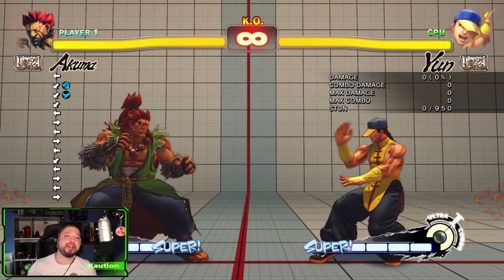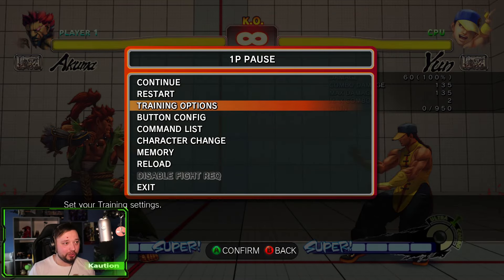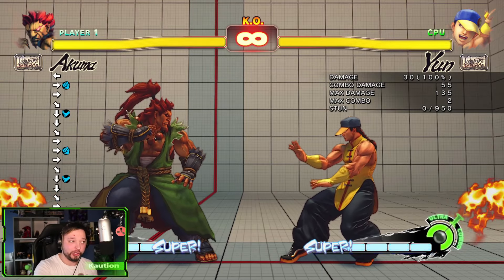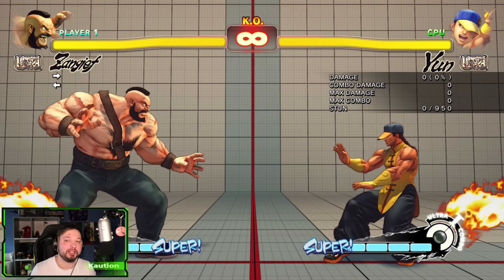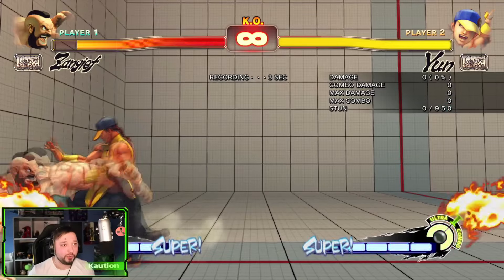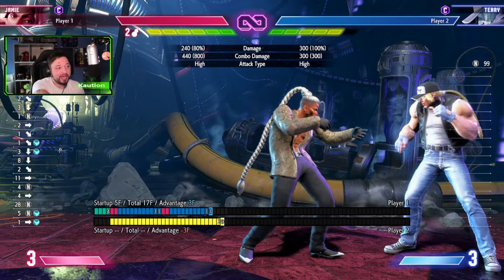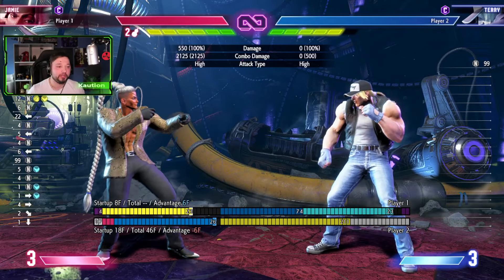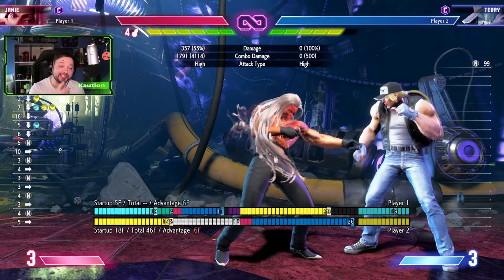Use These Option Selects to Level Up Your Jamie [Jamie Guide] - Street Fighter 6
►The official Kaution Discord is up, join us if you want to hang out with me and be up to date on the channel